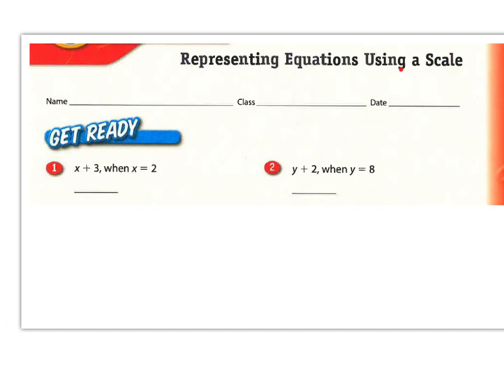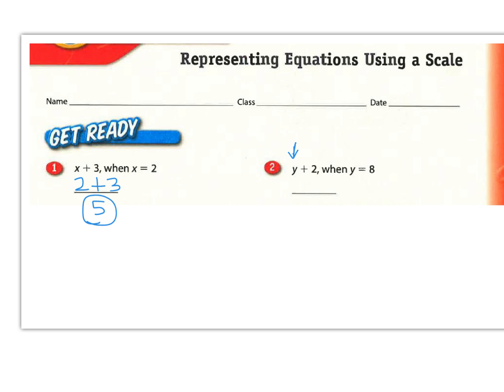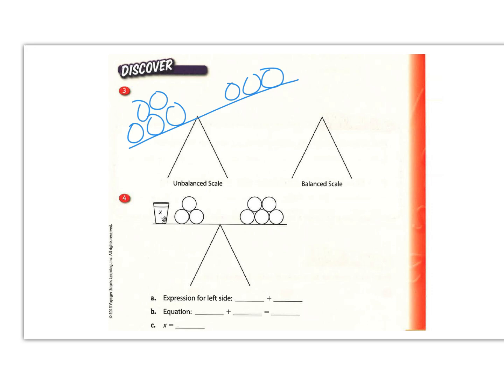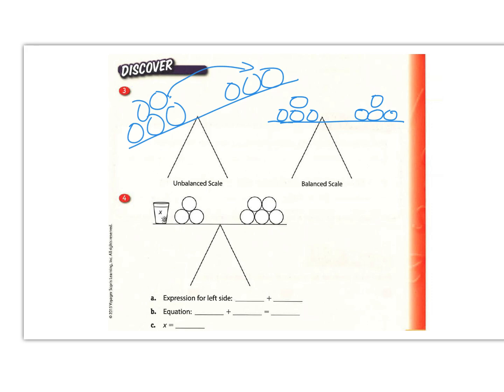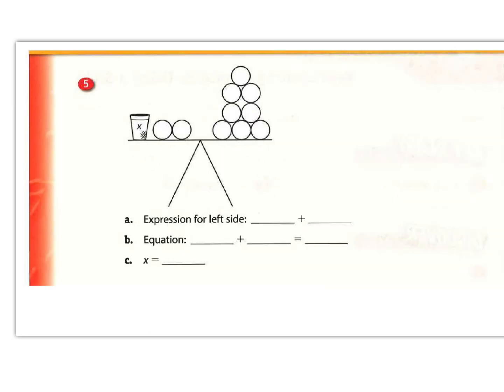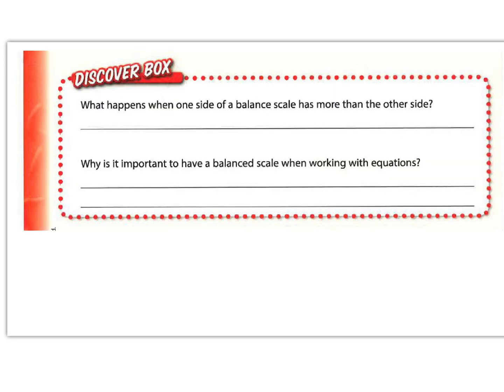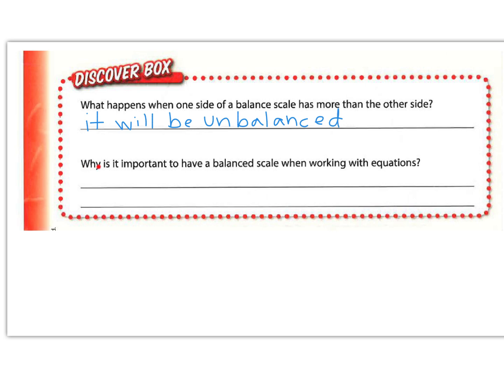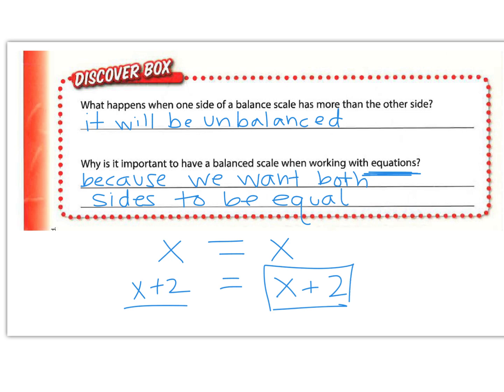VMath F 5.6